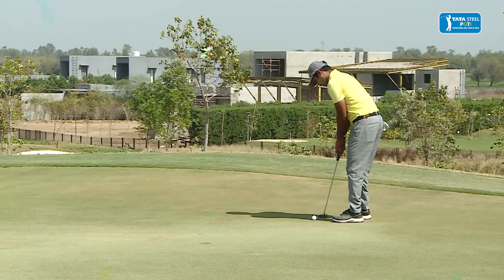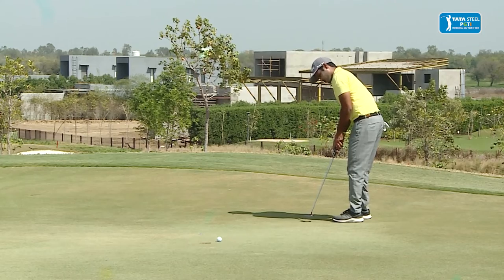Glade One Masters 2022: Round 3 Bytes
Glade One Masters 2022: Round 3 Bytes - Manu Gandas